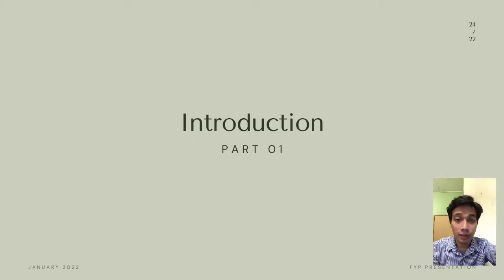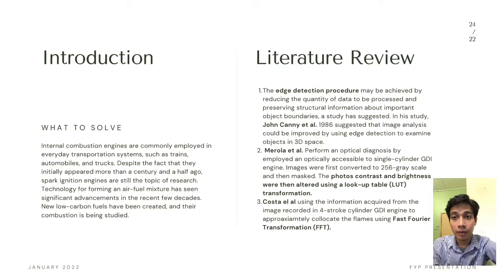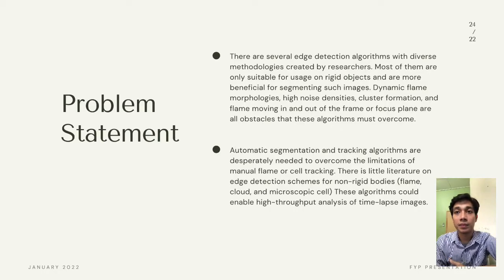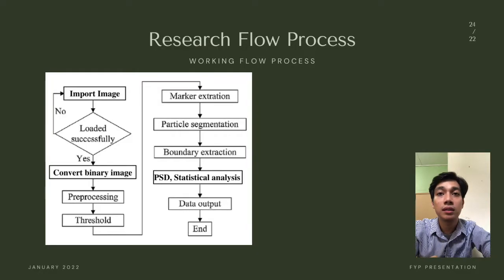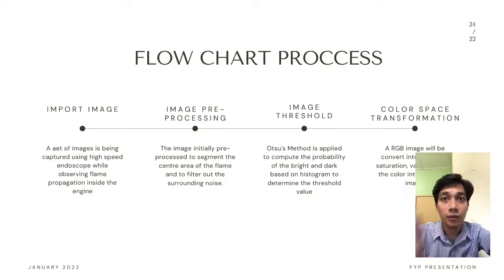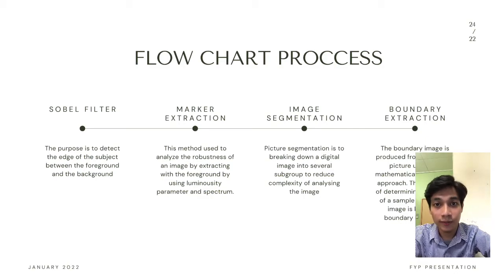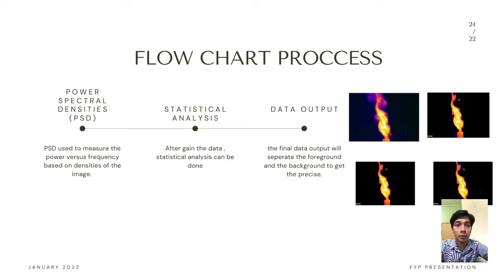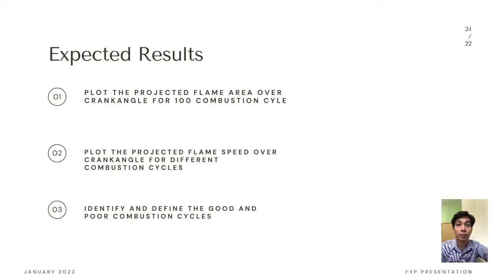Final Year Project (FYP) - PRESENTATION-UITM